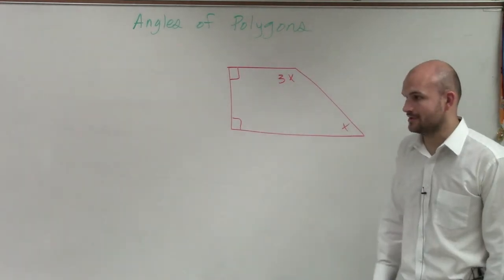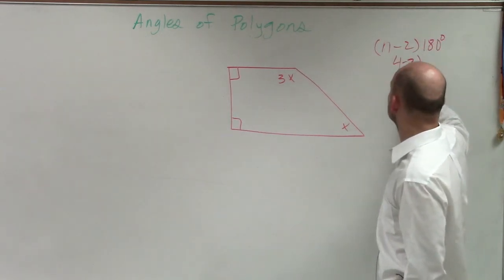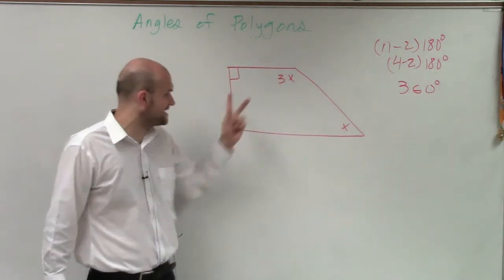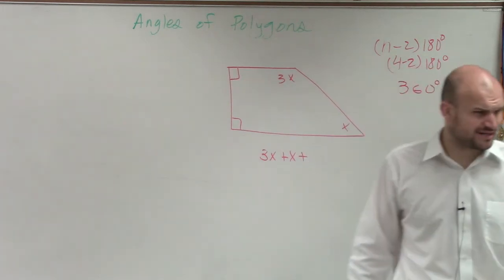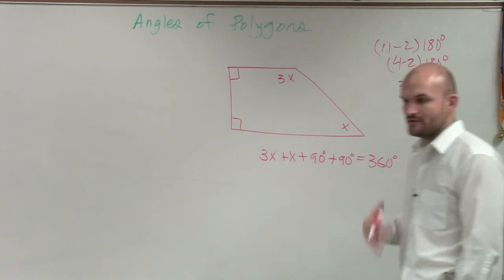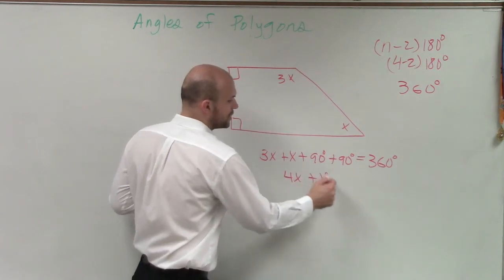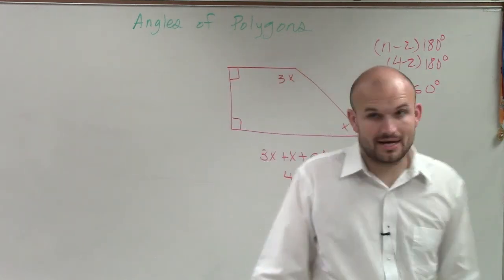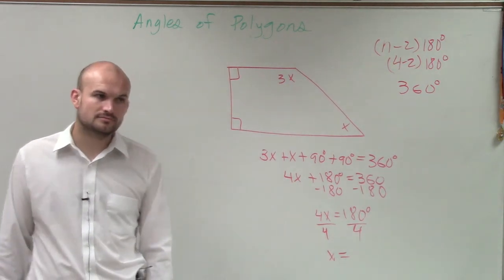Find the measure of x given using the interior angle theorem